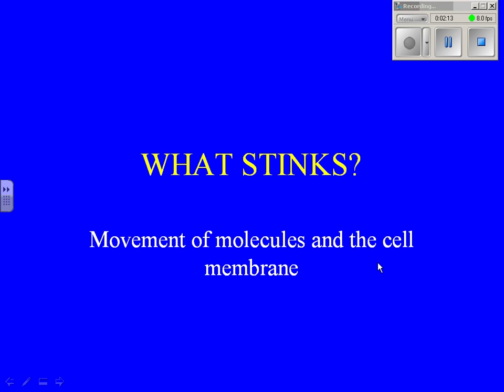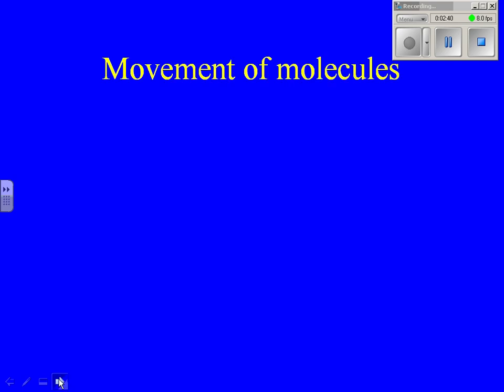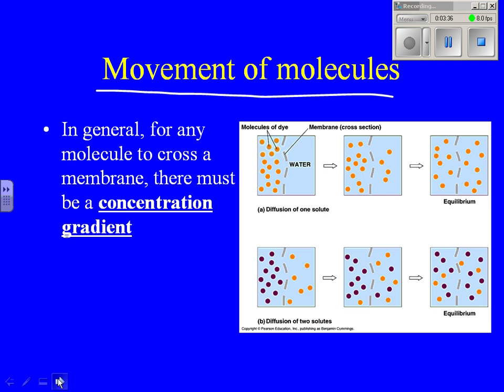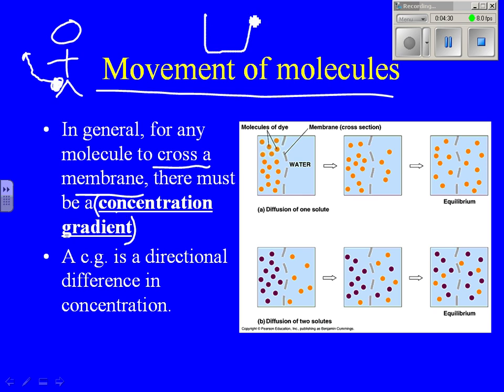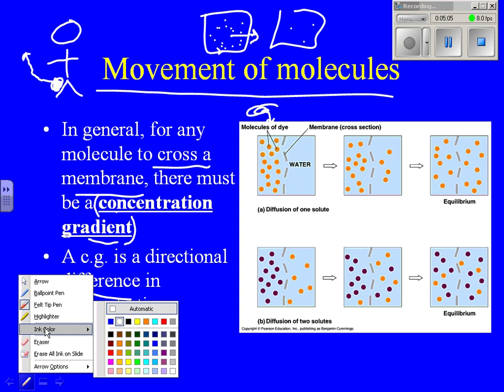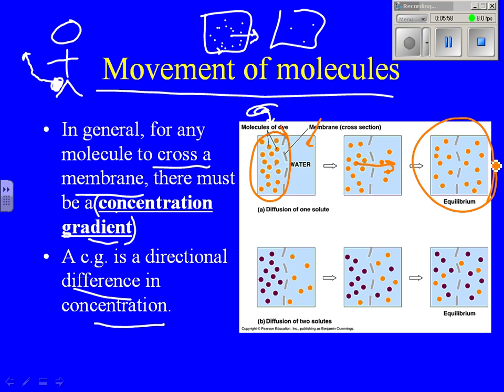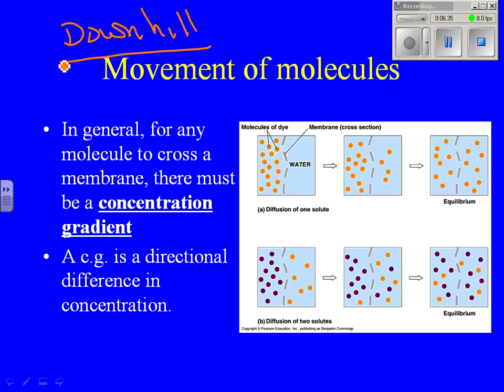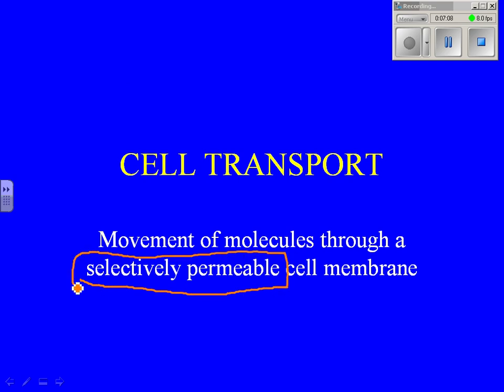Movement of molecules